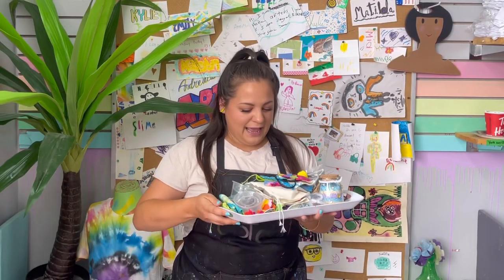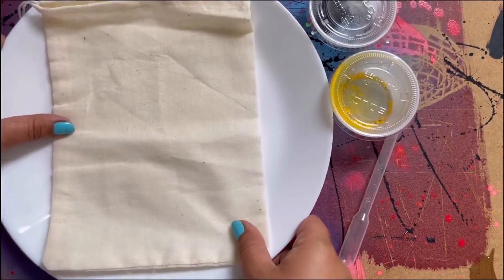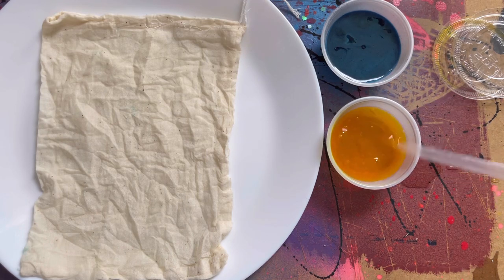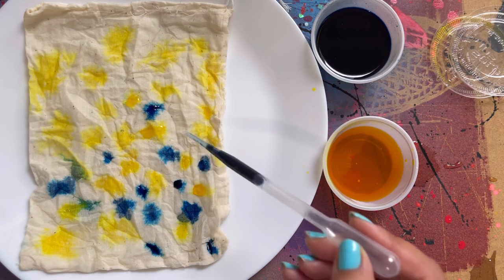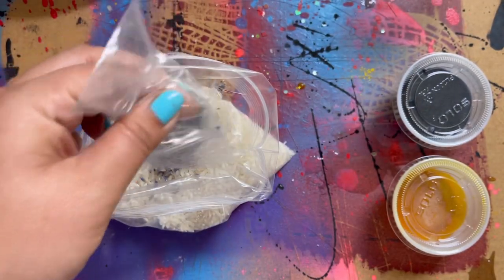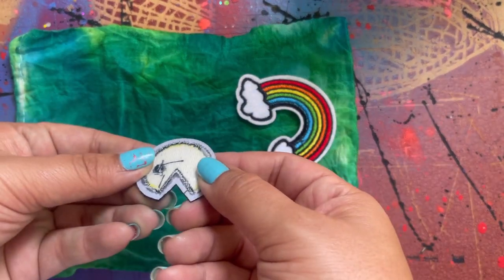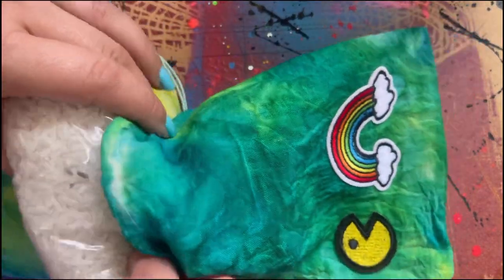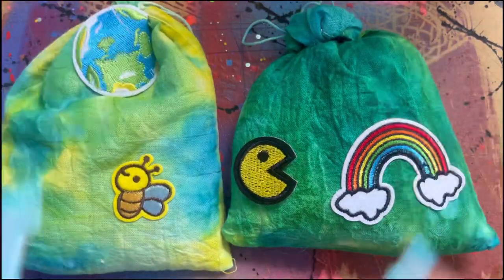JUNE CHILLAX BOX: Lavender Dream Heat Bag